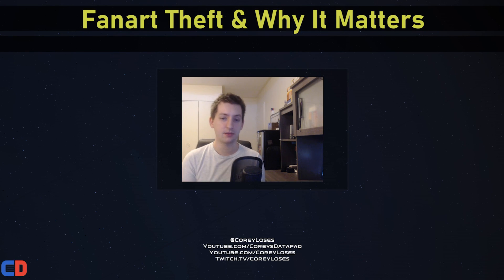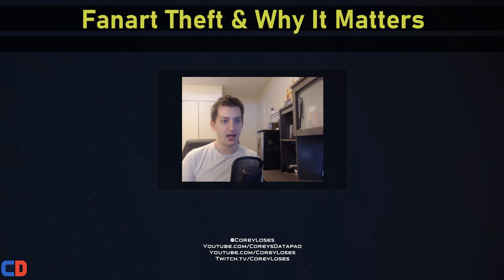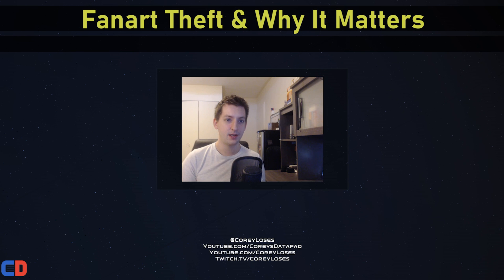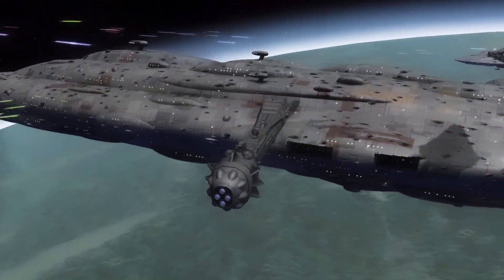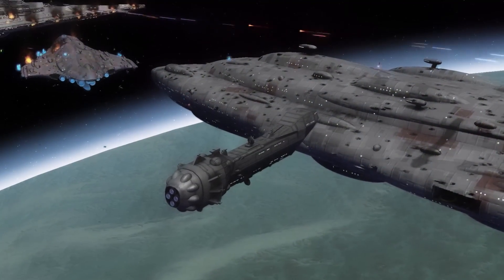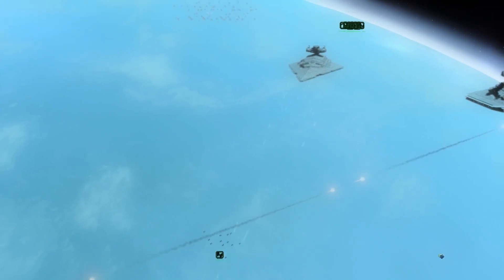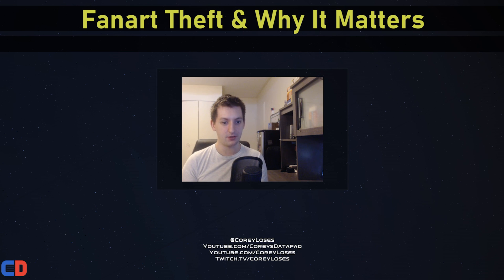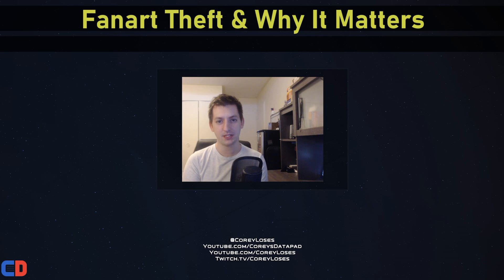Star Wars Stealing More Fanart & Why It Matters | Maybe Stop, Please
Today we're building a bit more on the fanart theft issue in Star Wars currently, this time with Fractal's work in Collapse of the Republic.